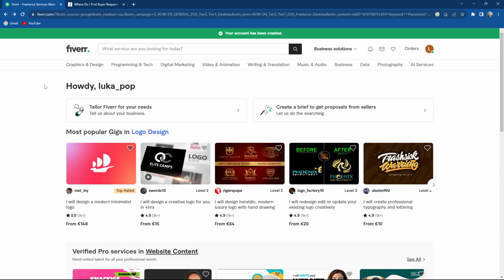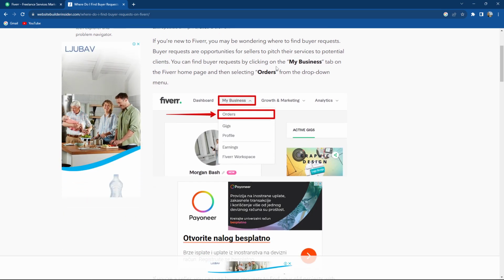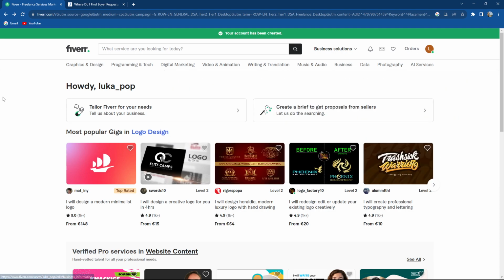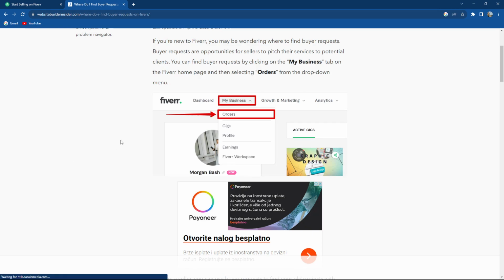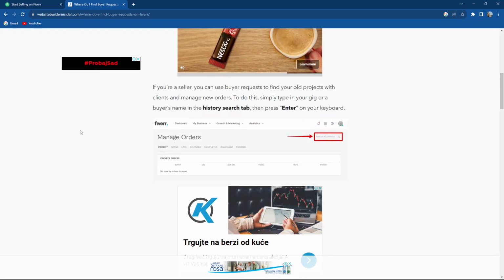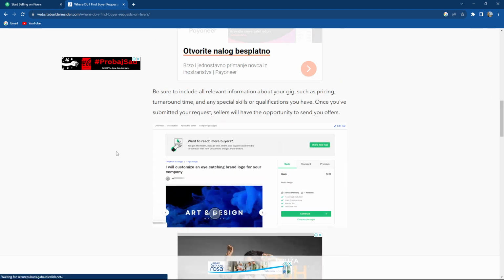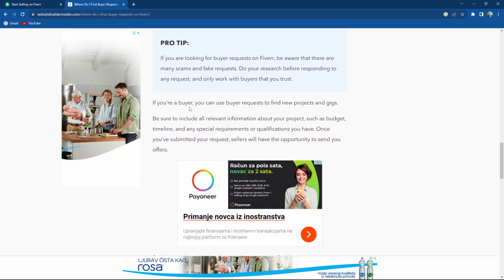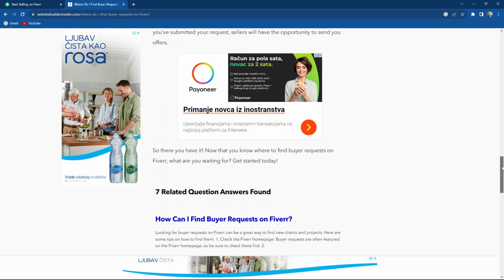How To Find Buyer Requests on Fiverr (Step by Step)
Today we talk about How To Find Buyer Requests on Fiverr, so stay until the end of the video to see the full explanation.